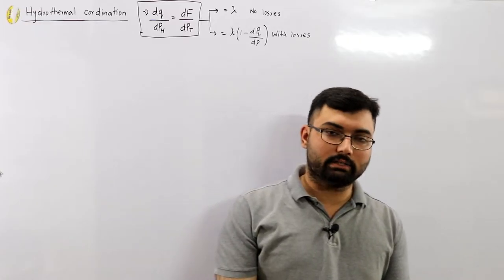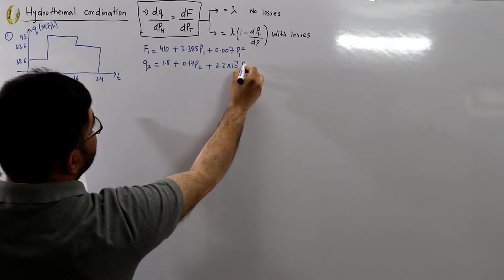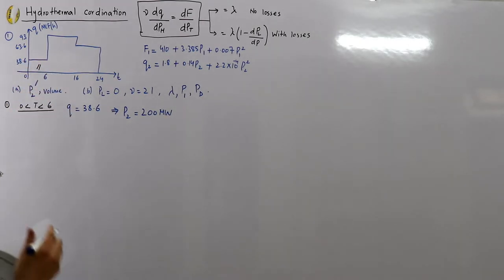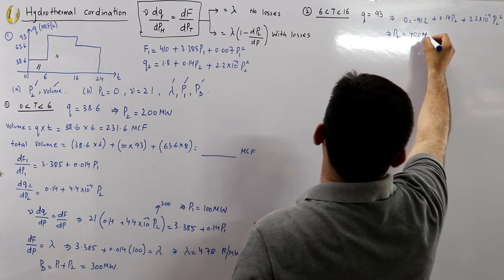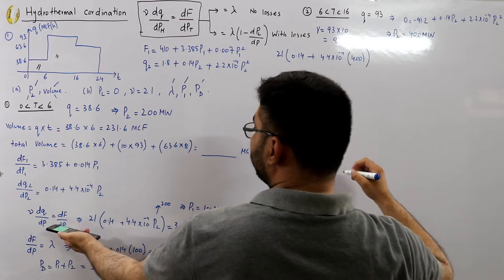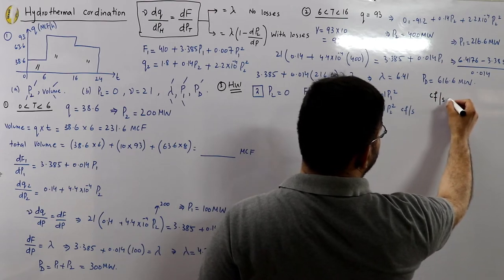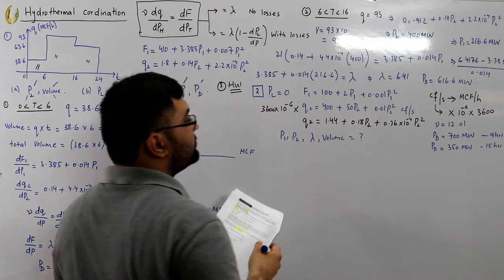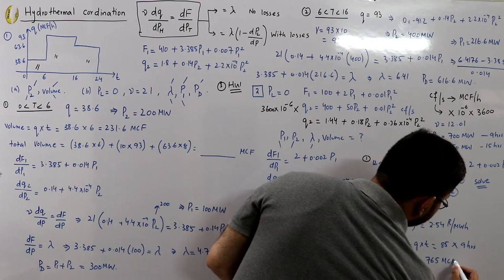Hydro thermal coordination Examples without losses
Lecture 41
Hydro Thermal coordination
Examples without losses